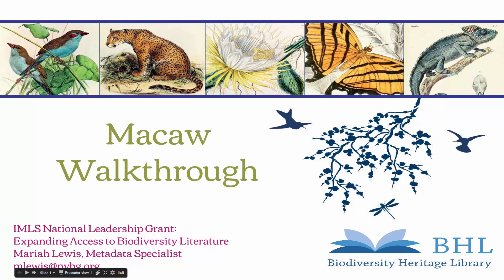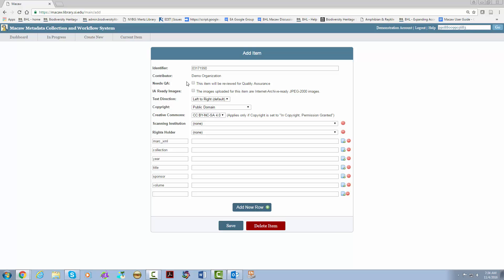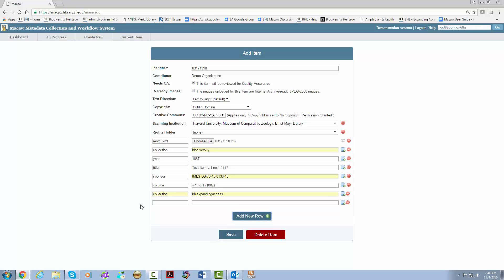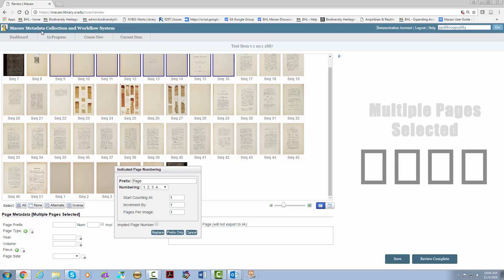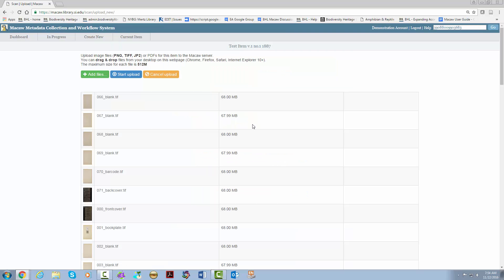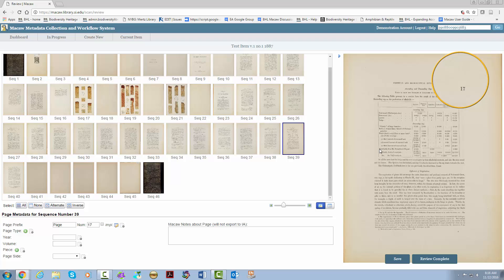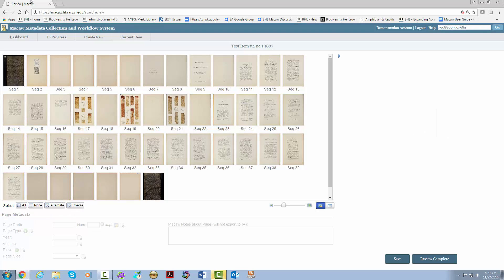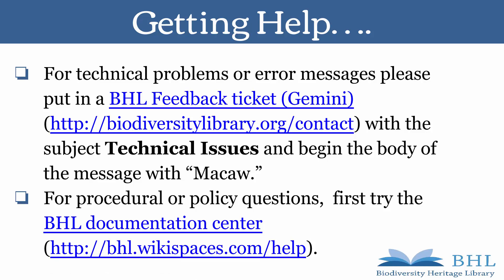Macaw Walkthrough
PLEASE NOTE: This training is over three years old and maybe outdated.
This is a walk-through of Macaw.  Please start with the "Getting Started with Macaw" video.  This videos was made for the IMLS Expanding Access to Biodiversity Literature grant project.